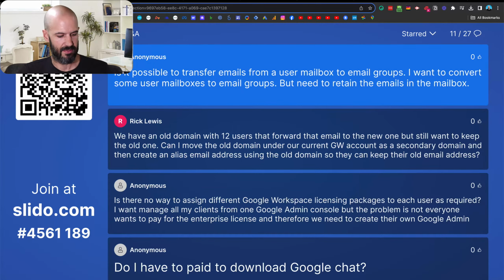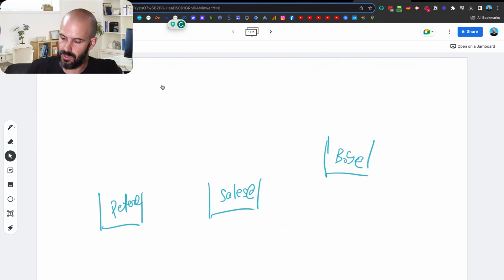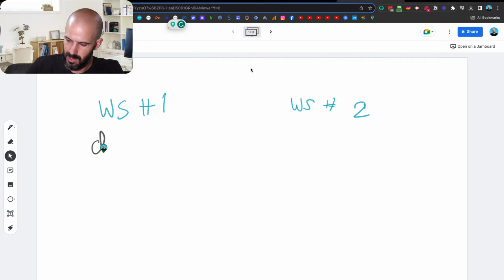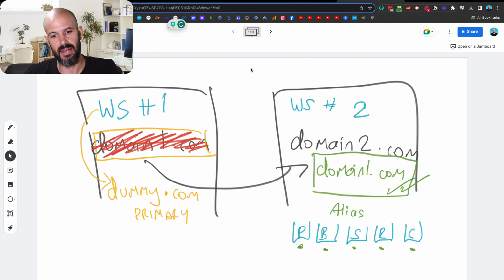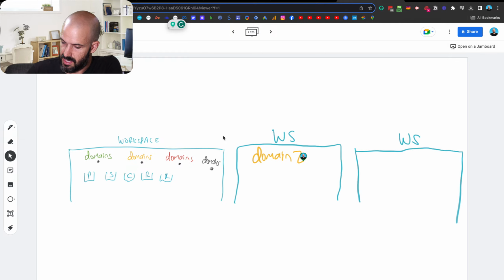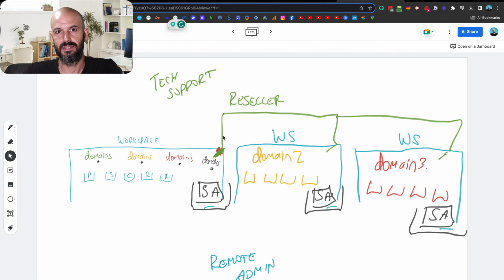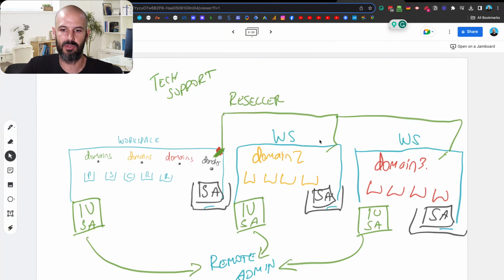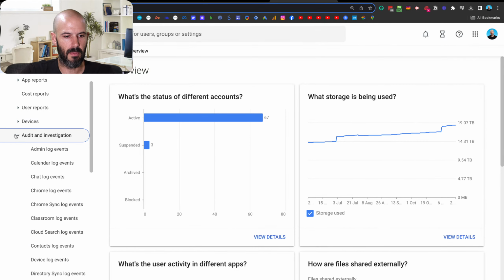CQA: Google Workspace | November 2023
Founder Peter Moriarty will be going live to answer your questions on Google Workspace. Drop any questions you'd like answered at ask.itgenius.tv and upvote the questions you'd like to be answered.